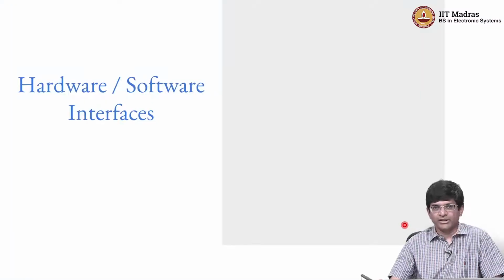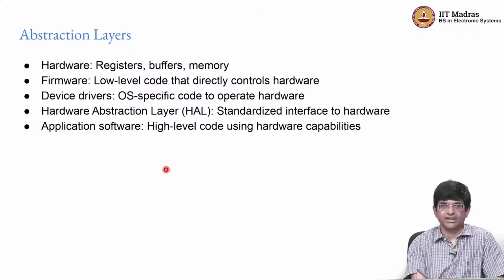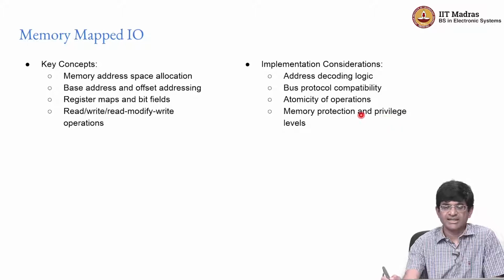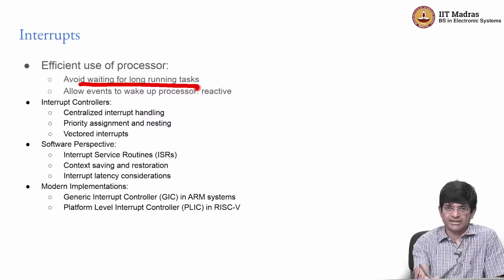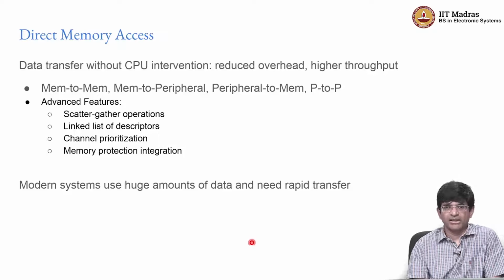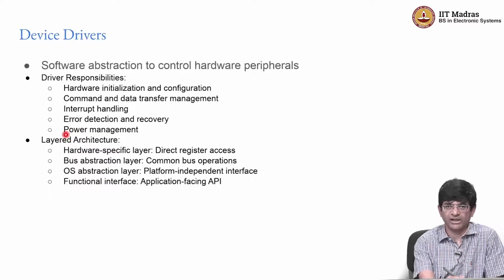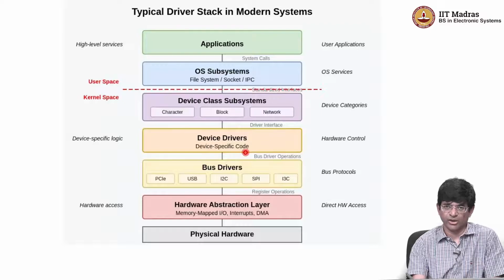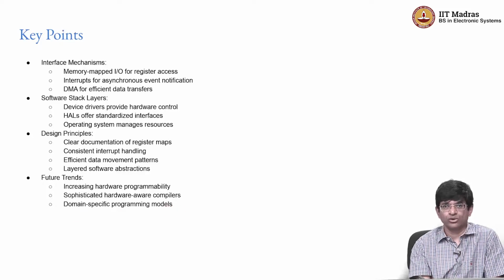L53: SoC: hardware / software interfaces SoC design | memory-mapped registers & interrupts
Video Overview
 It provides an in-depth exploration of the critical interaction between hardware and software in System-on-Chip (SoC) designs. It delves into how software communicates with hardware components through memory-mapped registers, control registers, and interrupt mechanisms. The discussion emphasizes the importance of a well-defined hardware/software interface (HSI) in ensuring efficient data transfer, synchronization, and overall system performance. By examining real-world examples and architectural diagrams, the video highlights the complexities and challenges involved in designing seamless interfaces that bridge the gap between hardware capabilities and software functionalities. This understanding is crucial for engineers and developers working in embedded systems, IoT devices, and other applications reliant on SoC architectures.